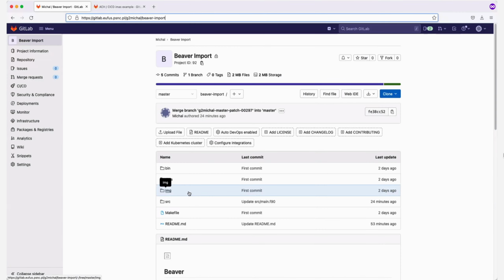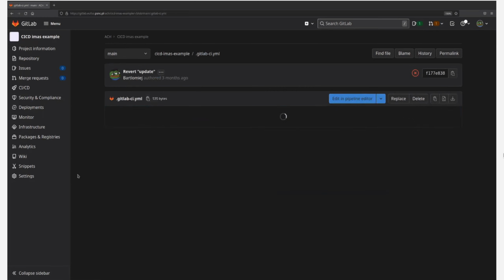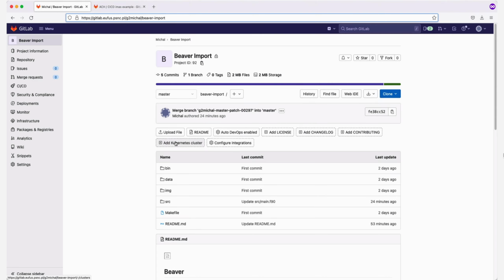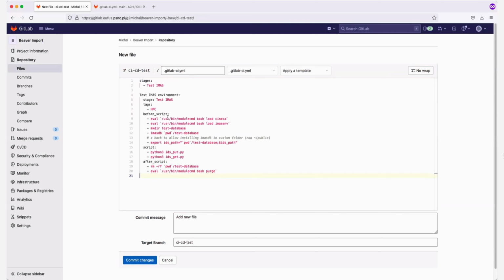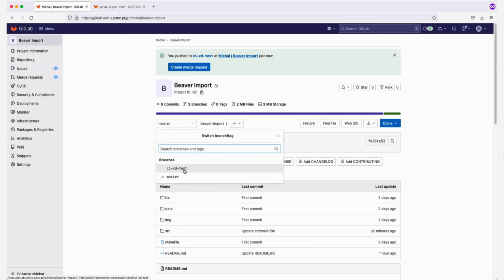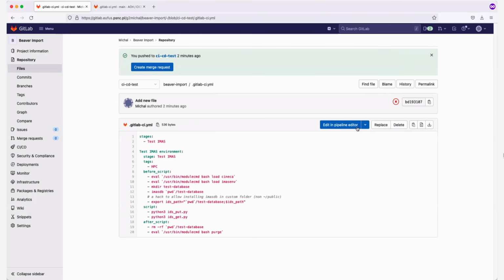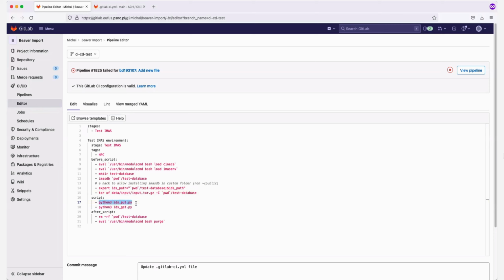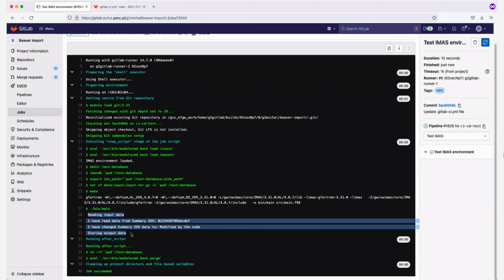CI/CD 04 - Setting up Gateway based CI/CD plan using EUROfusion (ACH-04) Gitlab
Setting up CI/CD using Gateway

In this video you can learn how to setup CI/CD platform using gitlab.eufus.psnc.pl and Gateway's resources. This way you can simulate execution at Gateway, directly from the Gitlab instance.

00:20 - basic condepts of CI/CD at gitlab.eufus.psnc.pl
01:14 - setting up CI/CD plan - description
02:15 - setting up CI/CD plan - integration of public project
03:00 - creating new CI/CD plan description
03:16 - first run with the template (it will fail - it's OK)
03:32 - examining failed build
04:32 - adapting template to user specific requirements
07:11 - examining properly running build

Video recording:

- Bartłomiej Pogodziński
- Michał Konrad Owsiak

Companion materials:

- Daniel Figat